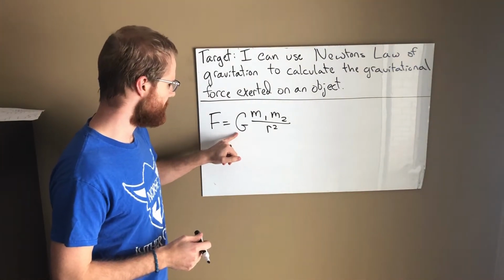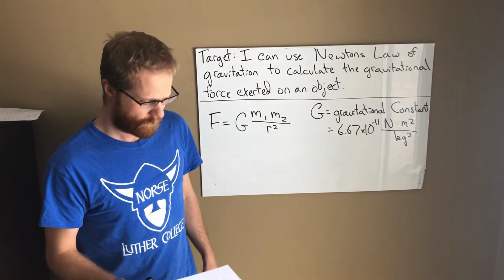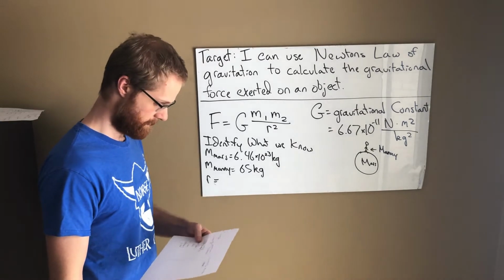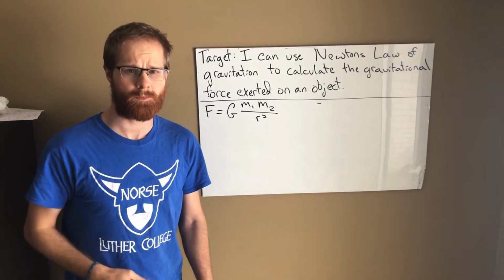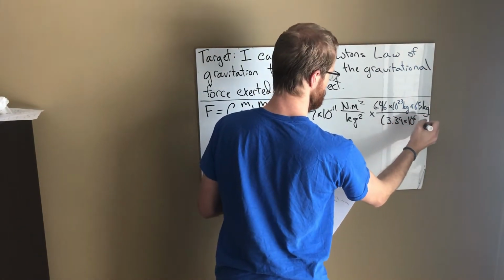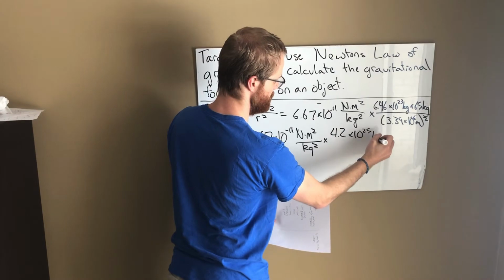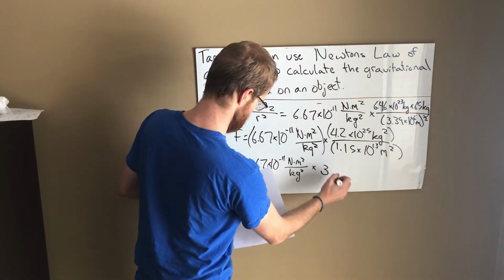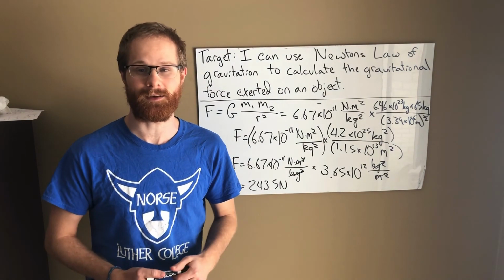Physics Monday April 12th